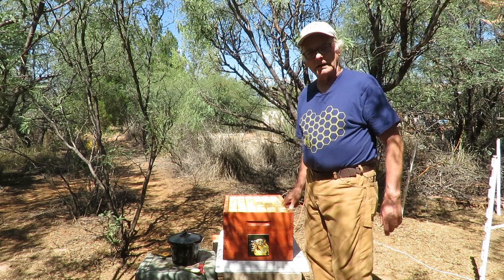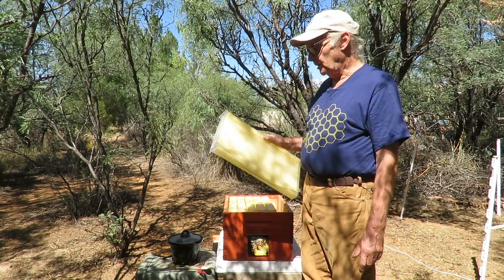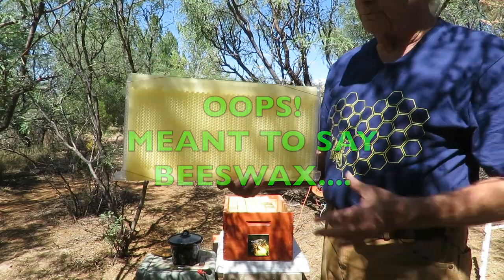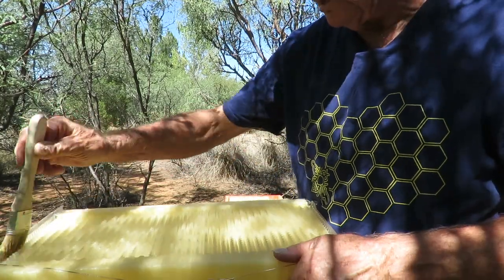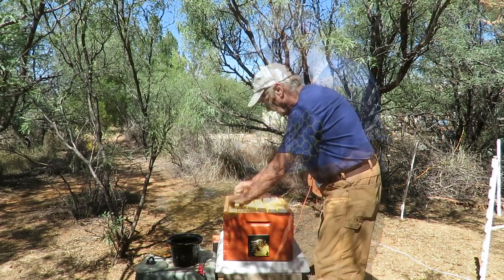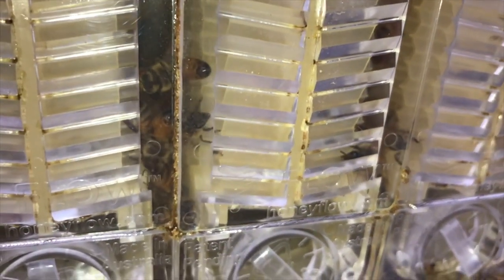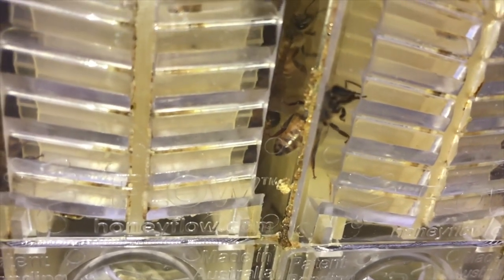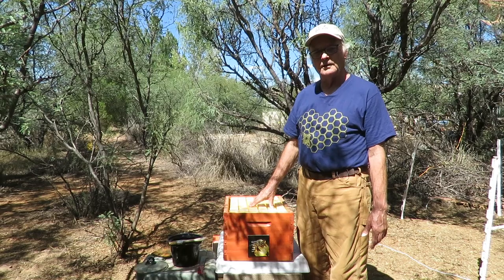Making Flow-Hive Frames More Acceptable to Honeybees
Making your new plastic Flow-Hive Frames more acceptable to your bees initially. This simple method will make the plastic Flow Frames more acceptable to the bees  when the frames are new and make the bees more willing to use them and store honey faster.